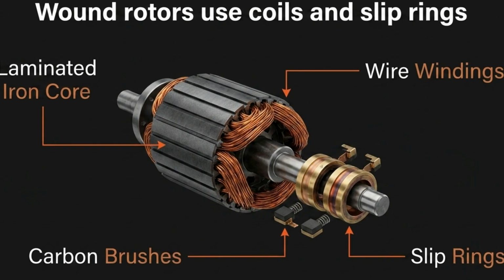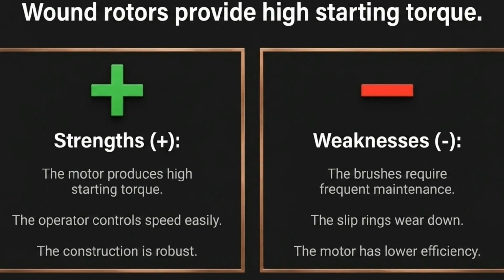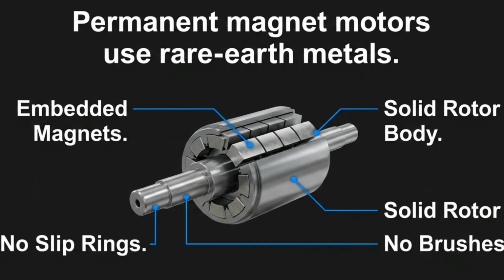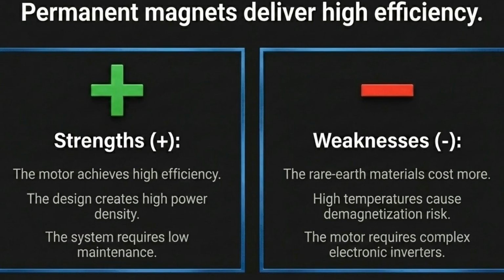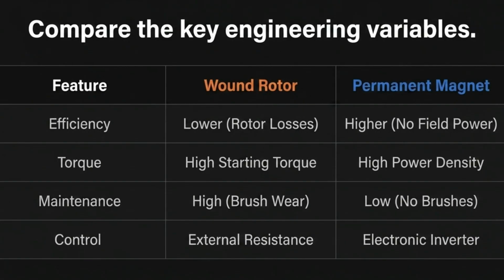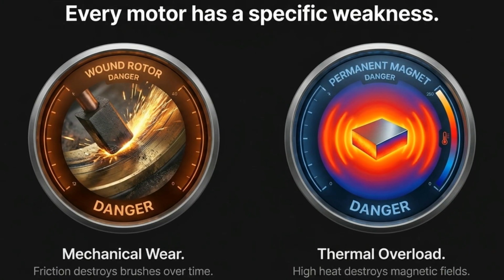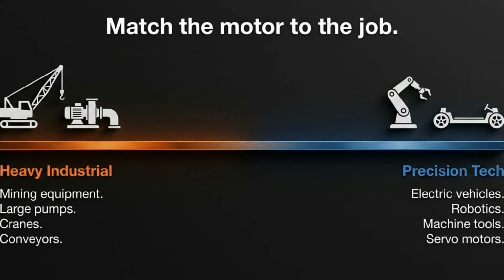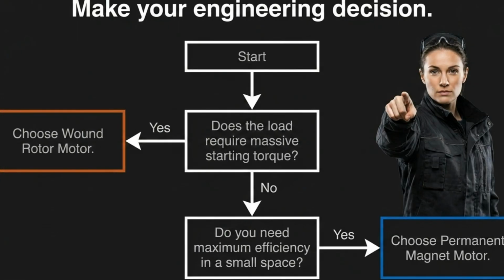Wound Rotor vs. Permanent Magnet Motors: Key Differences Explained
In this video, we explore the key differences between Wound Rotor Motors (WRM) and Permanent Magnet (PM) motors. We break down how they differ in rotor construction and excitation, comparing the slip rings of WRMs to the embedded magnets of PM motors. Discover the pros and cons of each type, including the high starting torque and heavy-duty capabilities of WRMs versus the high efficiency, low maintenance, and compact power density of PM motors. Finally, we cover their most common real-world applications, from industrial cranes and pumps to electric vehicles and robotics.

Hashtags